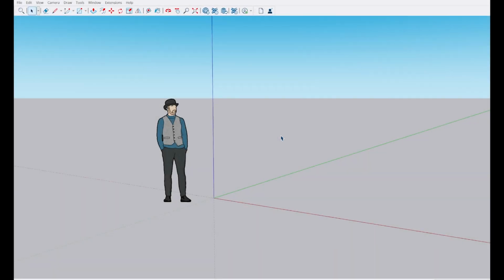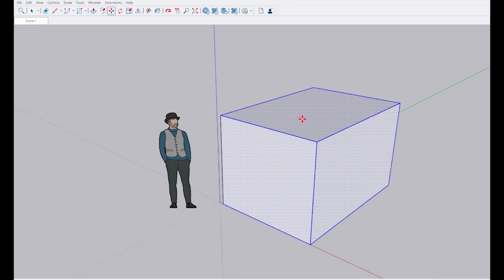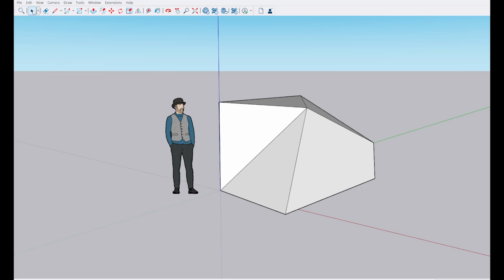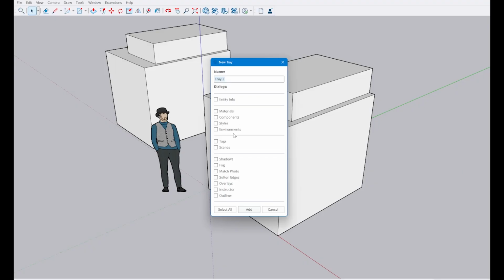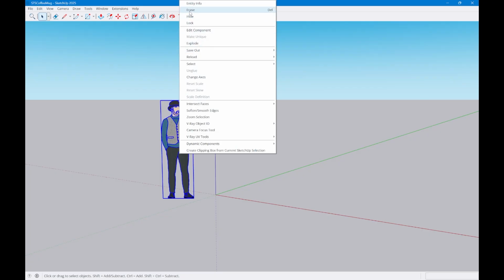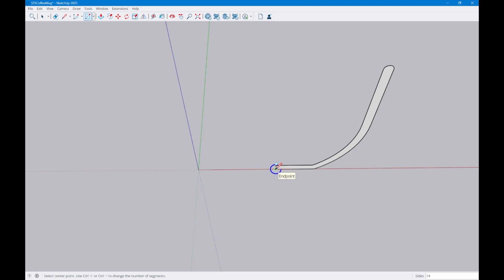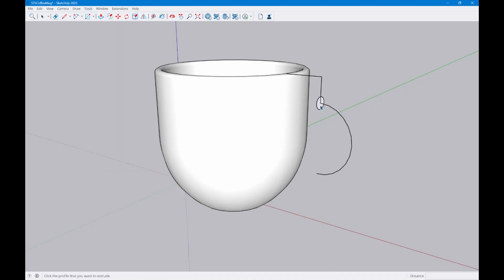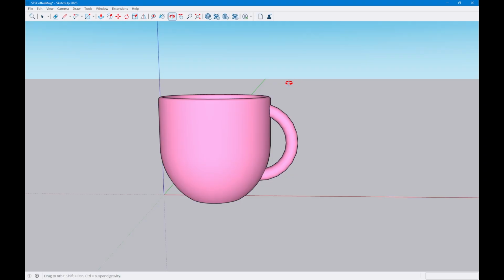Introduction to SketchUp for 3D Modeling